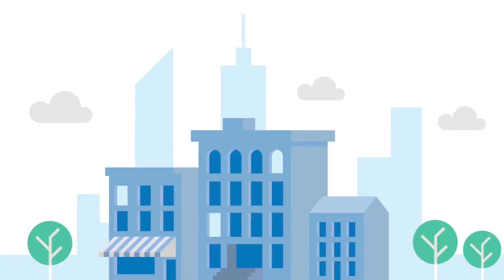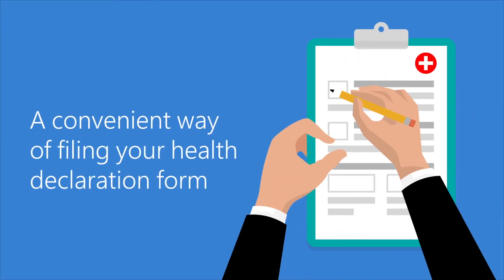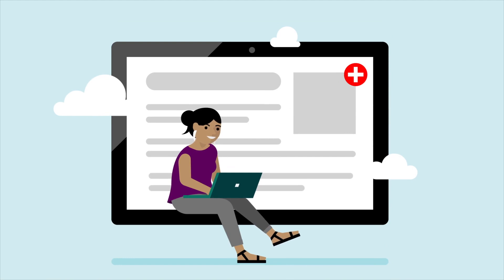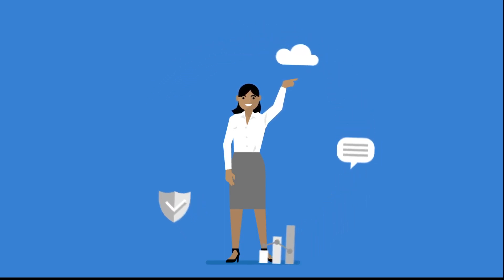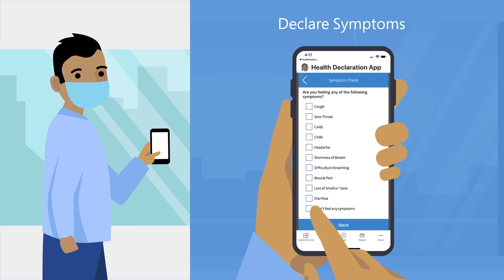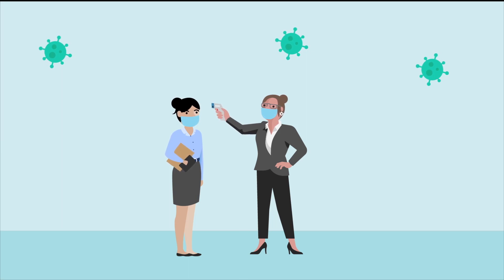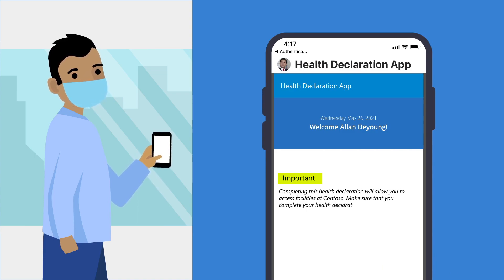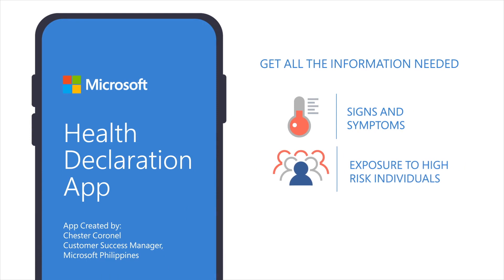Health Declaration Application Template for Microsoft Teams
The pandemic made businesses and organizations implement strict efforts for the safety of their employees. That’s why it is necessary to declare health information for the transparency and evaluation of the everyone’s health status.

Microsoft Philippines is bringing the new and most convenient way of filing your health declaration form. Introducing Microsoft Philippines’ Health Declaration Application Template for Microsoft Teams!

(Health Declaration Application is an application template that needs to be deployed in your Microsoft Teams. All information gathered by this application will be stored in your M365 tenant.)